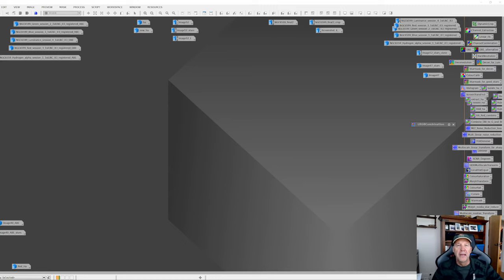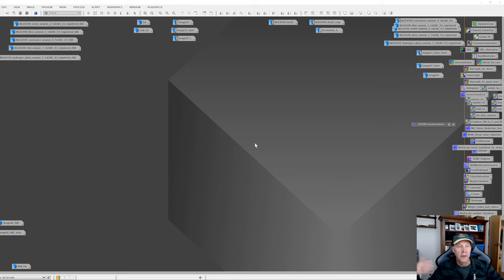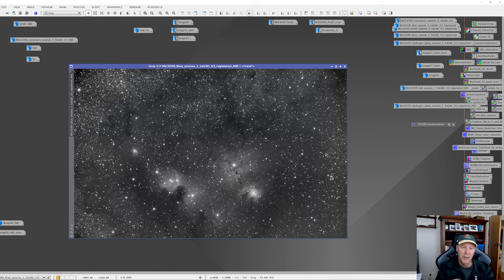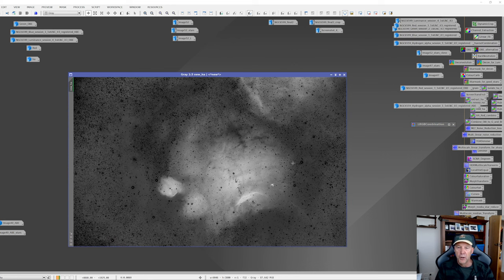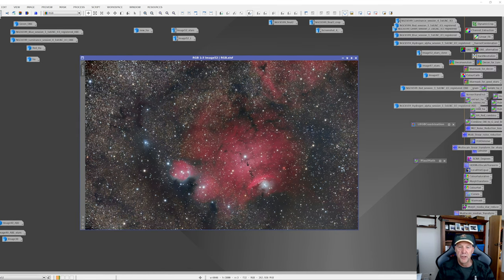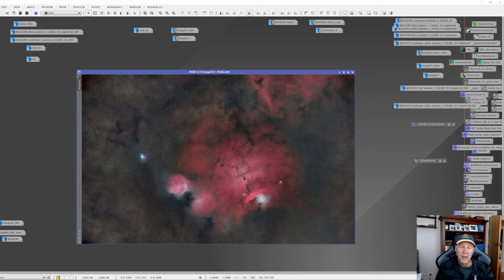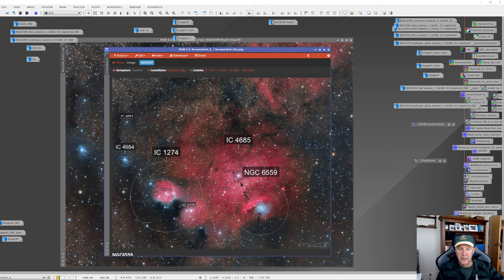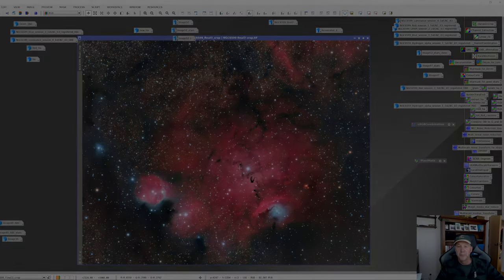Processing HaLRGB on NGC6559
Just a quick run through of processing NGC6599 which lies close to the Lagoon nebula and is another example of a mixture of an emission nebula, a reflection nebula and a dark nebula.

Image details:
Integration 5hrs 5mins HaLRGB
Telescope: Sky-Watcher Esprit 120
Camera: ASI2600mmPro
Filters: Antlia 3nm Ha, and R, G and B
Mount: iOptron CEM120